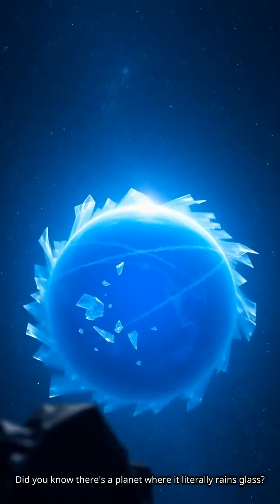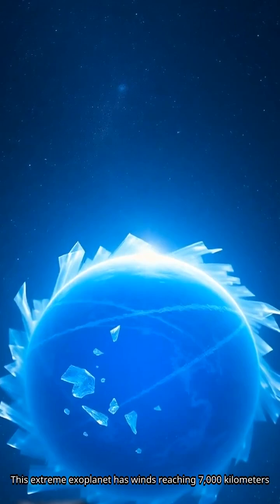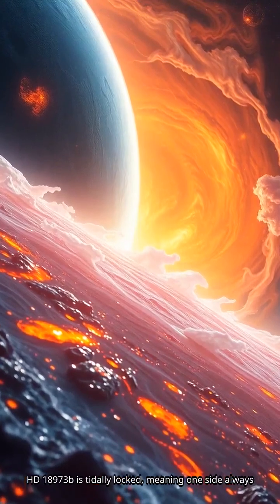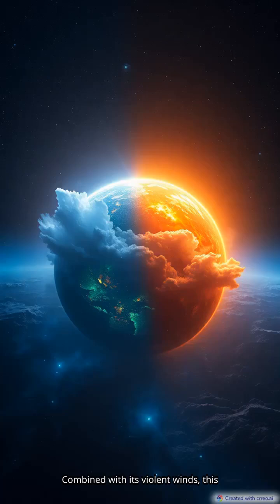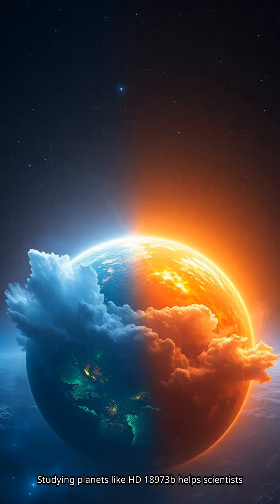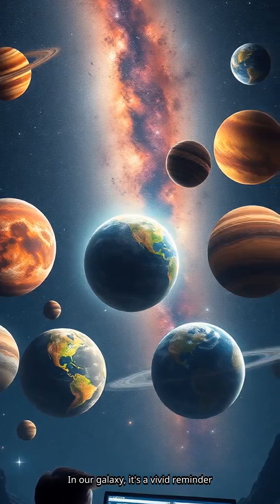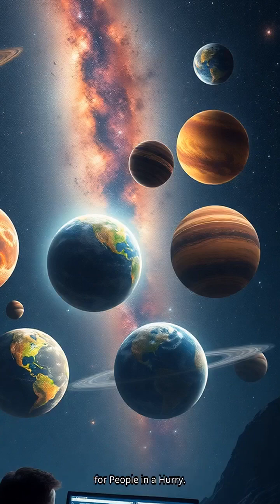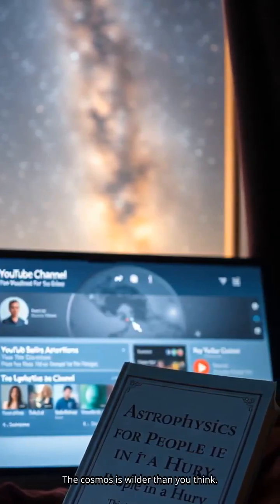The Planet Where It Rains Glass 💨 | HD 189733b Explained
Did you know there’s a planet that orbits its star in reverse? Meet WASP-17b — a massive gas giant about 1,000 light-years from Earth that defies the laws of cosmic order! Scientists believe its strange, backward orbit is the result of a colossal ancient collision.

In this video, we’ll explore why WASP-17b moves the “wrong way,” how it became one of the puffiest planets ever found, and what it teaches us about the wild dynamics of alien worlds.

If you’re fascinated by the mysteries of the Universe, check out “Astrophysics for People in a Hurry” — link in our channel description. 📘